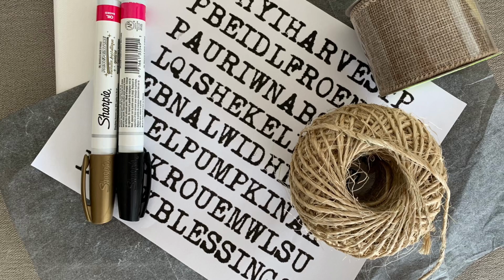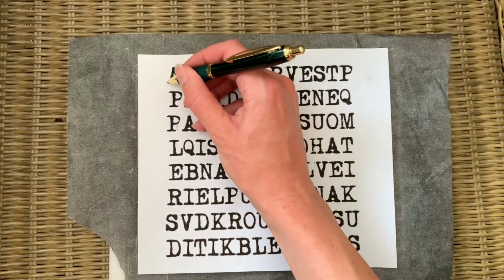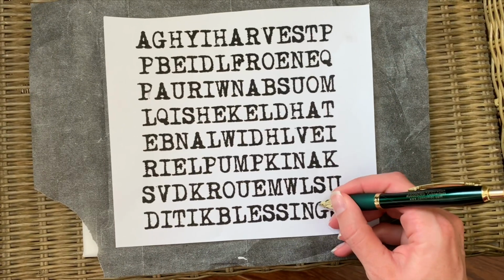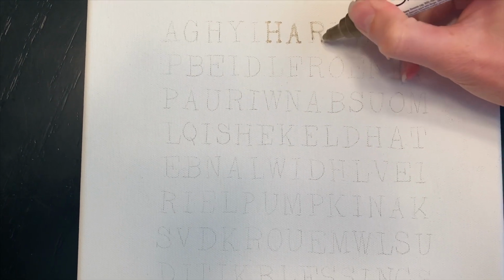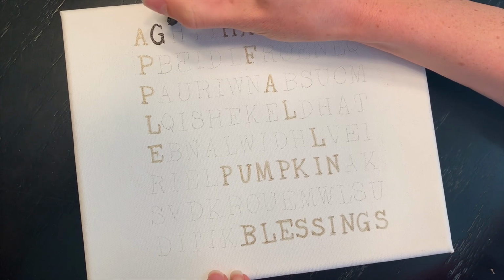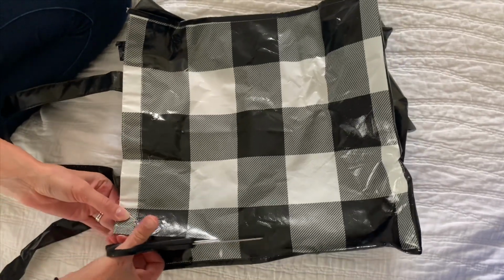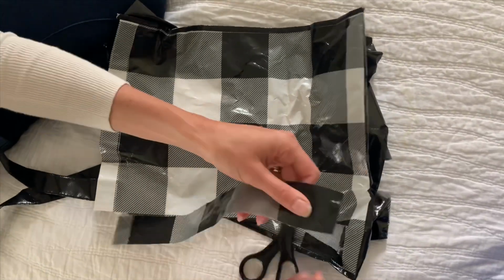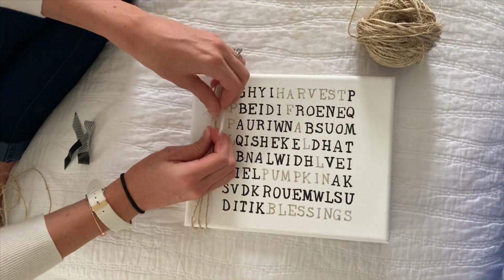DIY Fall Word-search Wall Decor / Farmhouse Decor / Dollar Tree / Budget Wall Decor /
Hello!! Thanks so much for stopping by! Hope this leaves you feeling inspired to create something fun and beautiful for your home!